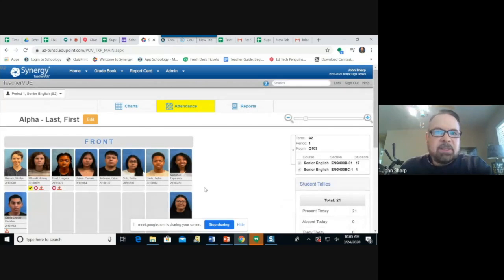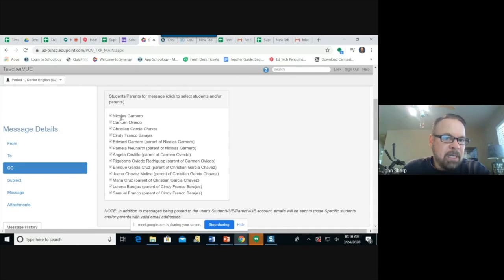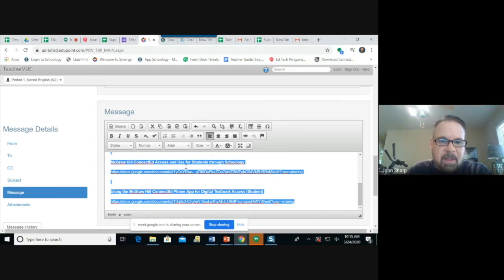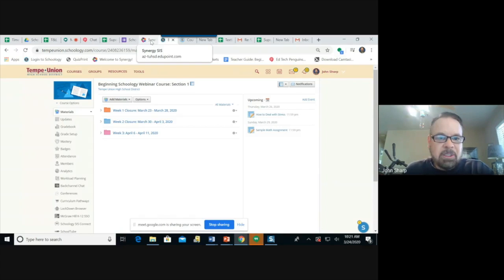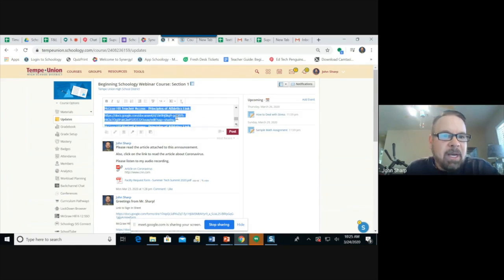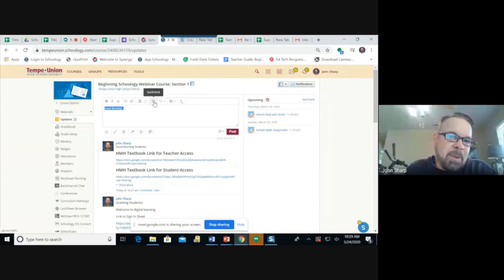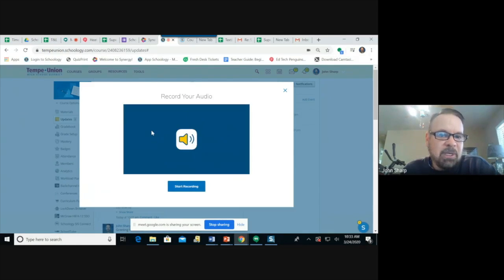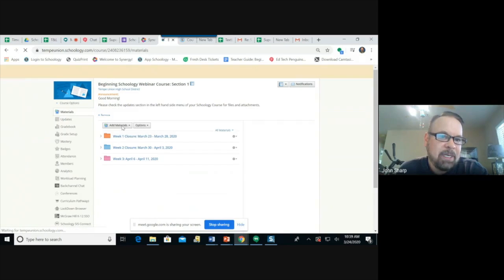Using Synergy and the Updates Feature in Schoology to Communicate with Students and Parents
This video is about Using Synergy and the Updates Feature in Schoology to Communicate with Students and Parents